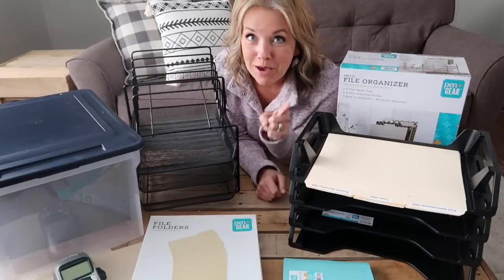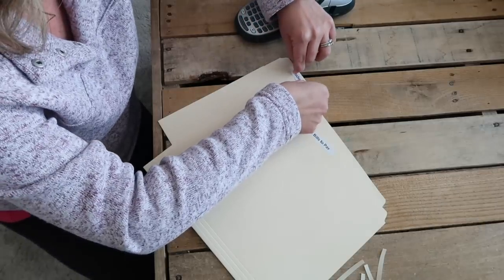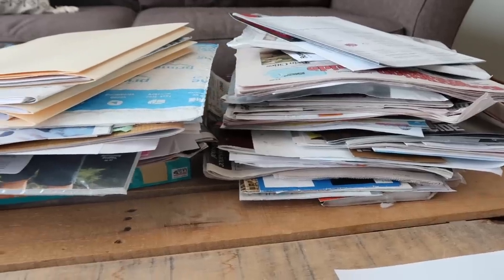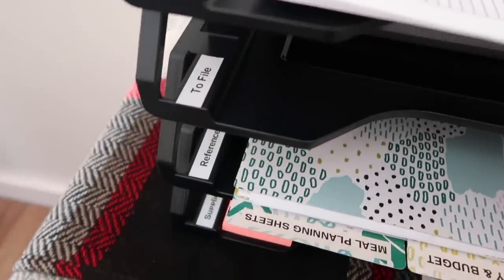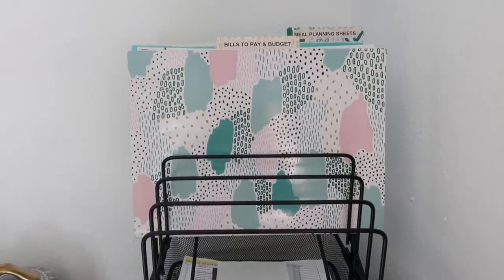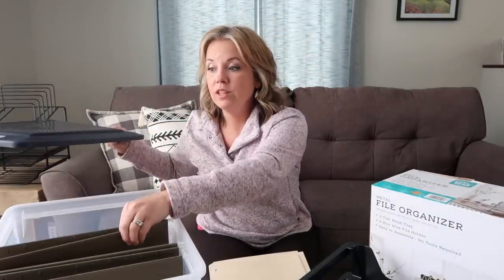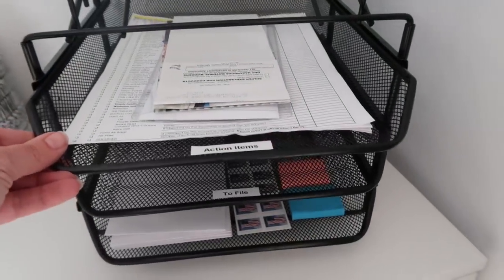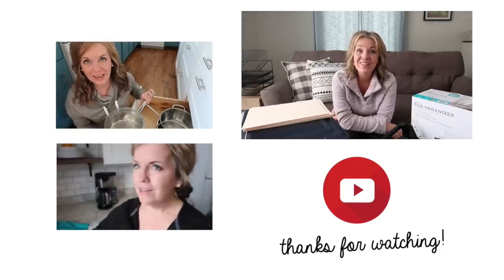Setting up a Paper Clutter System THAT WORKS!!! Create an ACTION center & never miss a thing!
Today we talk about setting up a simple system for dealing with paper clutter that comes into our homes! Paper clutter can be overwhelming, but it doesn't have to be. By creating a simple system for paper clutter, you'll never have random piles again :)

A   F E W   F A V O R I T E   P R O D U C T S :
Label Maker
Freedom Filer (for micro organizers)
Wall File Organizer
Desktop File Organizer for Action Items
Over the Door File Organizer
Plastic File Box

H O W   L O N G   D O   W E   N E E D   T O   K E E P   P A P E R W O R K ?

Paid Bills: 2 years
Taxes: 7 years
Contracts & Investment Paperwork: Life of the contract or investment + 7 years (we put these in with our taxes the year they are terminated so that they are kept the correct amount of time)
Mortgage & Loan Satisfaction Statements: 3 years
Home Improvement Records: While you own the home + 3 years
Vehicle Maintenance Records: For as long as you own the vehicle
Home Title Documents: While you own the home + 3 years

F I L E   F O L D E R   C A T E G O R I E S   W E   U S E :

--Reference--
BILLS TO PAY
MEAL PLANNING WORKSHEETS
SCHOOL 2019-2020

--Records--
BILLS PAID 2020
TAXES 2020
PROPERTY IMPROVEMENTS 2020
RECEIPTS & WARRANTIES 2020
VET RECORDS 2020
MEDICAL & FSA RECEIPTS 2020
TOM 2020
DAWN 2020
2010 YUKON
PRIUS CARS

--Other Possible Categories--
More detailed medical files
Retirement & Life Insurance
Education
Investments